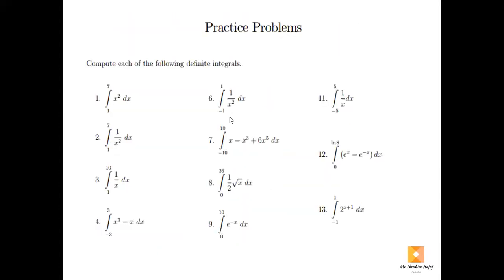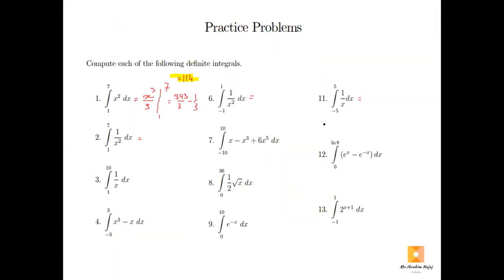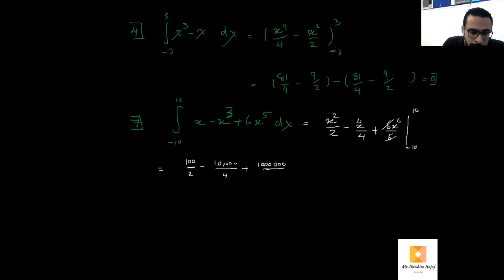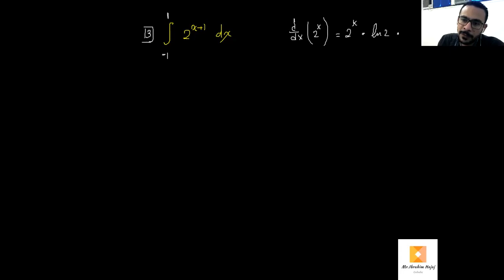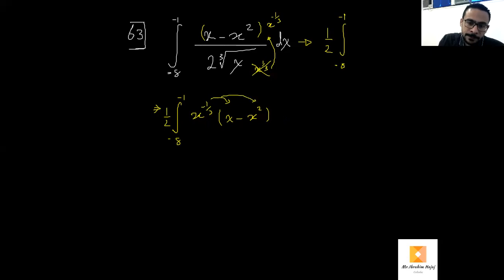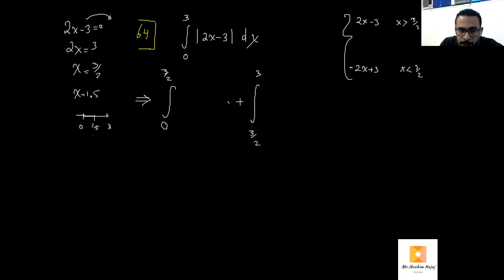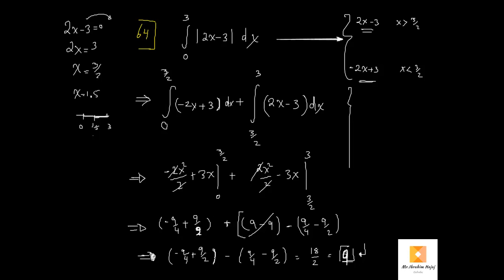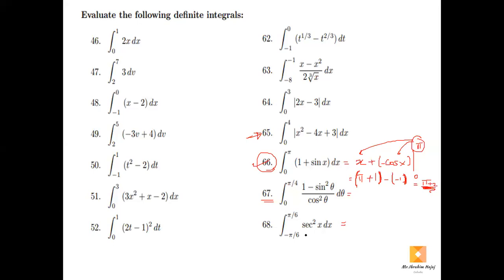DEFINITE INTEGRALS WORKSHEET - MR.HAJAJ